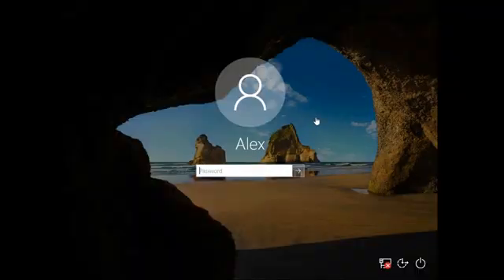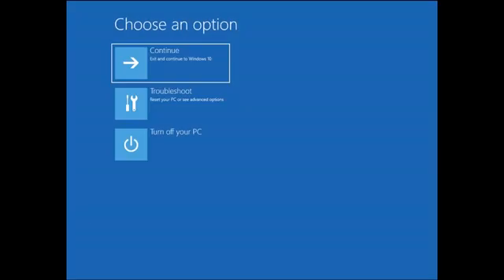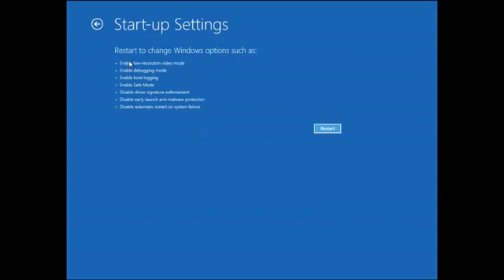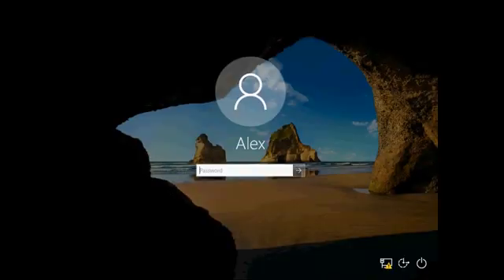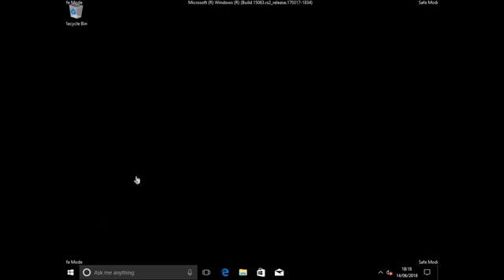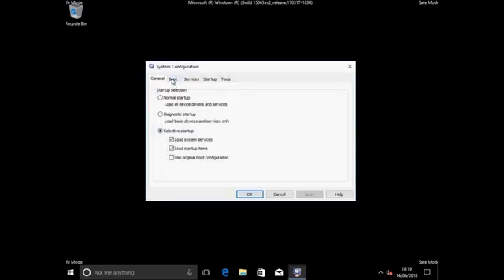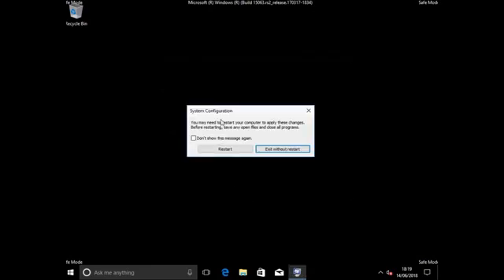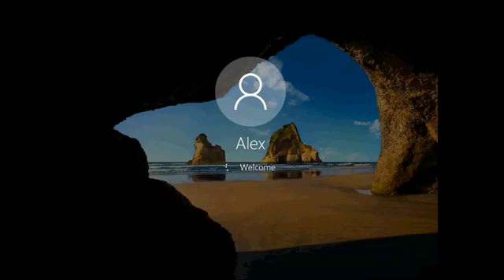How to Fix Windows 10 Stuck On Welcome Screen solved